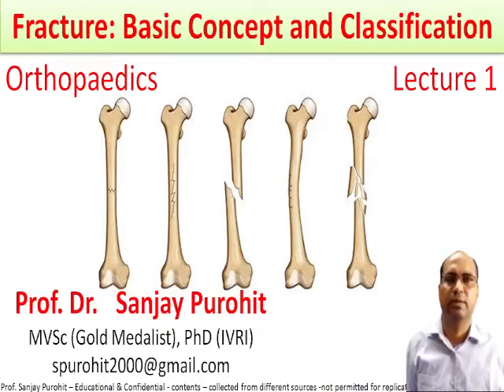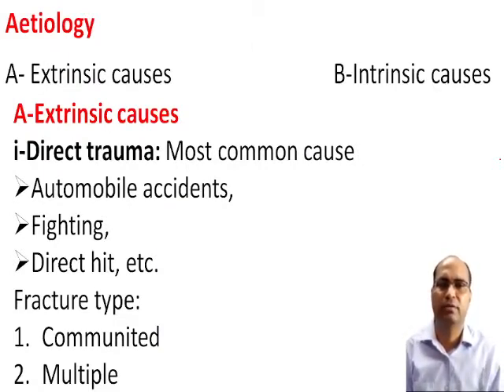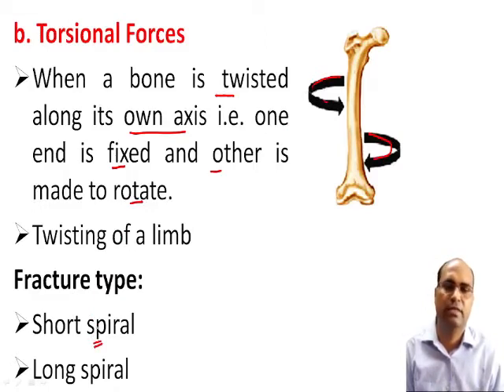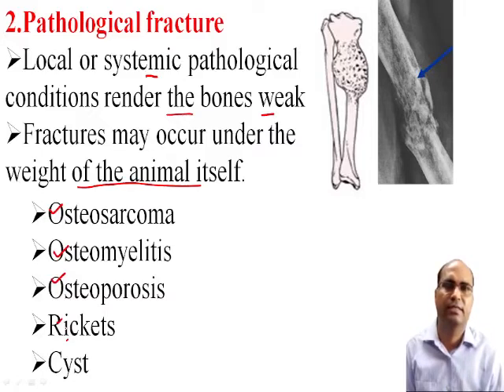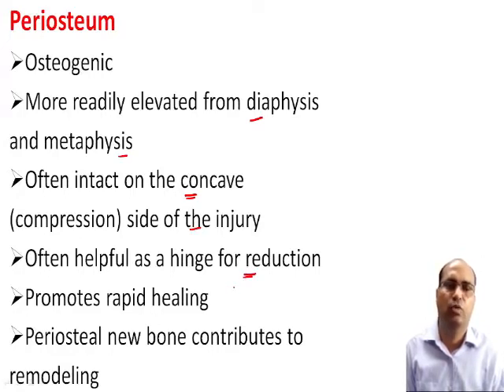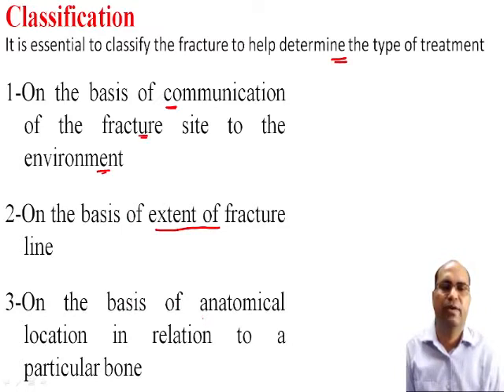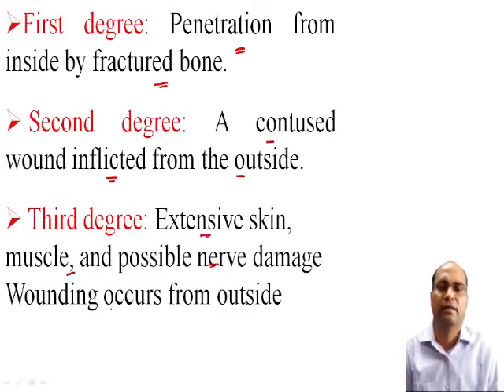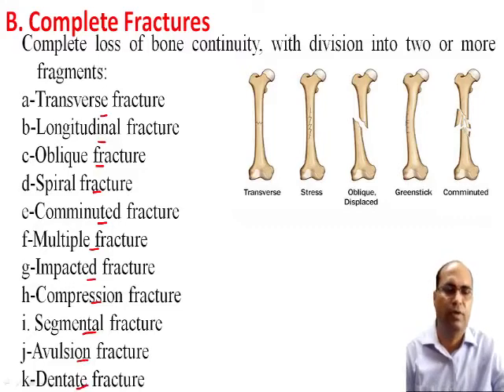Fracture: Basic Concept and Classification (Orthopaedic Lecture 1) by Prof Sanjay Purohit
Topics covered in this video tutorial explained the basic concept and classification of fracture for a better understanding.

by

Prof. Sanjay Purohit